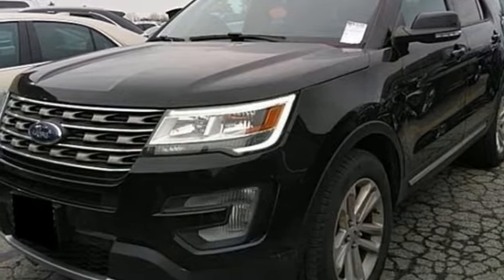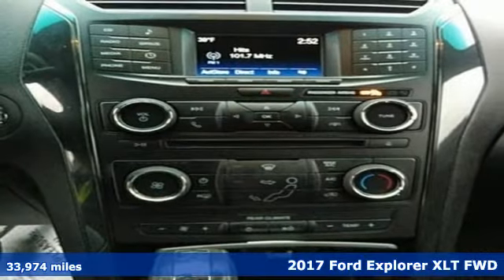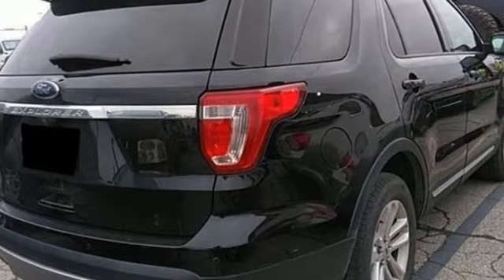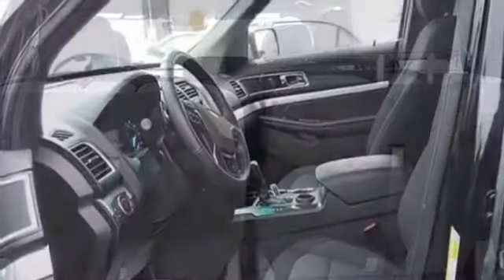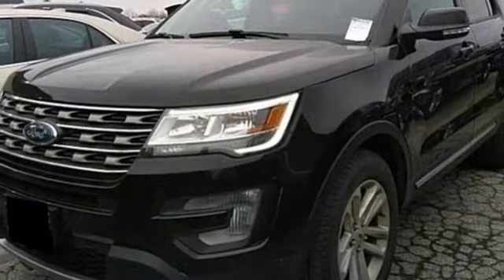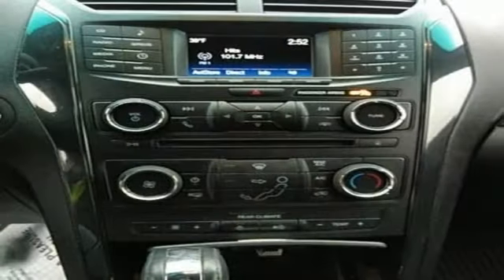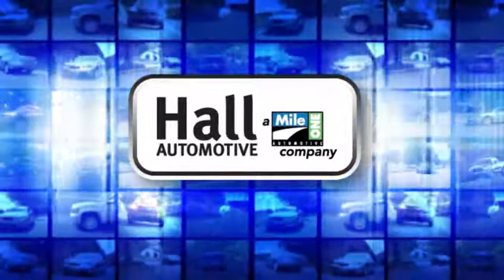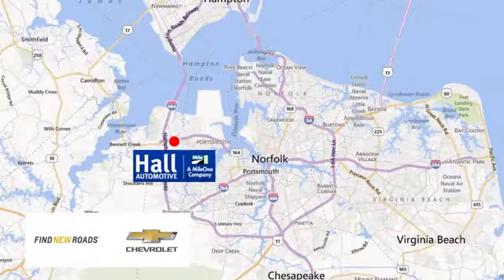Used 2017 Ford Explorer Chevy Dealers in and near Norfolk VA Chesapeake Suffolk, VA 14P5313 - SOLD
Year: 2017
Make: Ford
Model: Explorer
Trim: XLT
Engine: 3.5L 6-Cylinder SMPI DOHC
Transmission: 6-Speed Automatic with Select-Shift
Color: Black
Interior: Gray
Mileage: 33974
Stock #: 14P5313
VIN: 1FM5K7D89HGA98615
JUST ARRIVED. PENDING INSPECTION. 2017 Ford Explorer XLT 3.5L 6-Cylinder SMPI DOHC Black 17/24 City/Highway MPG Alloy Wheels, Backup Camera, Bluetooth, License Plate Front Mount Package, Power Mirror Package, Power Package, Explorer XLT, 3.5L 6-Cylinder SMPI DOHC, 6-Speed Automatic with Select-Shift, Black. FWD 6-Speed Automatic with Select-Shift CARFAX One-Owner. Odometer is 3495 miles below market average!brAwards:br * 2017 KBB.com 10 Most Awarded Brands * 2017 KBB.com Brand Image Awardsbr*Every Internet Price includes current applicable dealer discounts. Your additional costs are sales tax, tag and title fees for the state in which the vehicle will be registered, any dealer-installed options (if applicable) and a $699 dealer processing fee (Virginia, North Carolina). Prices are subject to change, and prior sales are excluded. While every reasonable effort is made to ensure the accuracy of this information, we are not responsible for any errors or omissions contained on these pages. Please verify any information in question with the dealer.

Address:
3412 Western Branch Blvd